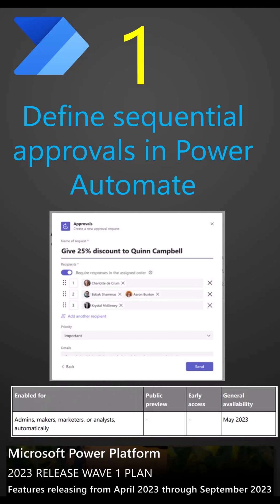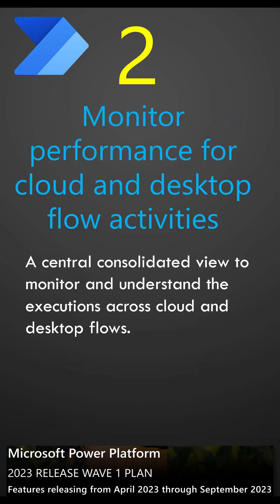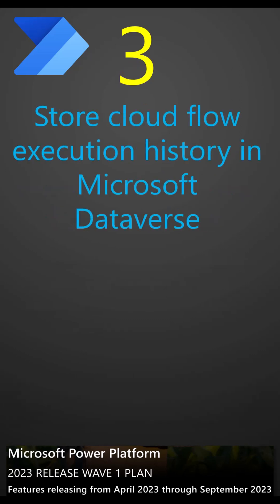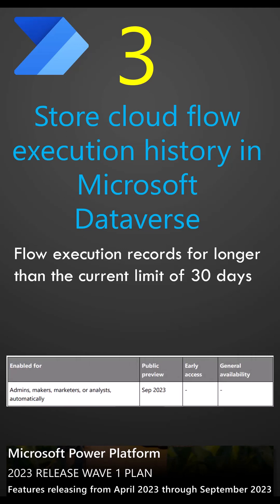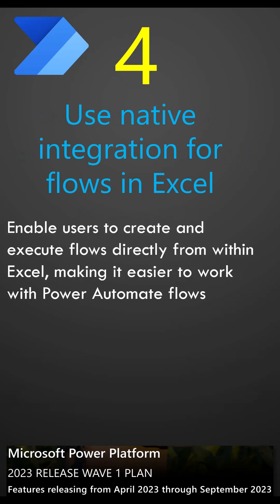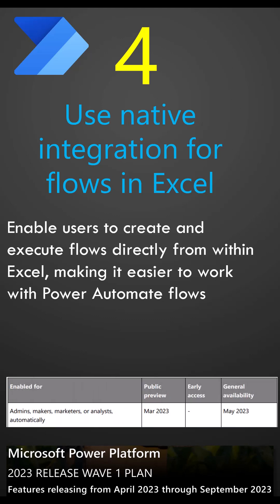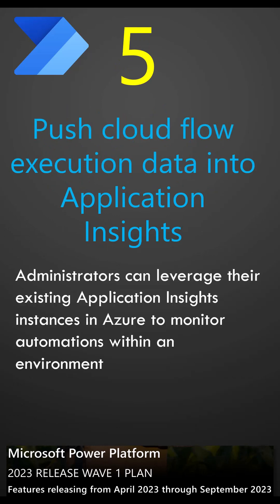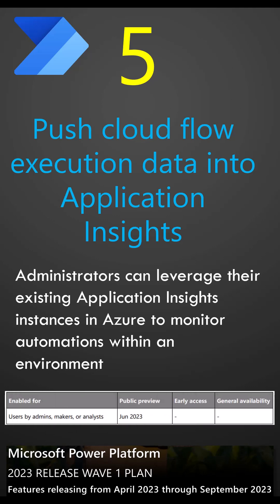Top 5 Updates for Power Automate In The 2023 Release Wave 1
Microsoft released the Microsoft Power Platform: 2023 release wave 1 plan on February 2nd, 2023. In this video, I'll be covering my top 4 updates for Power Automate.

1 Define sequential approvals in Power Automate
2 Monitor performance for cloud and desktop flow activities
3 Store cloud flow execution history in Microsoft Dataverse
4 Use native integration for flows in Excel
5 Push cloud flow execution data into Application Insights